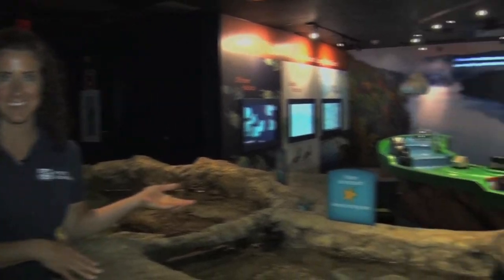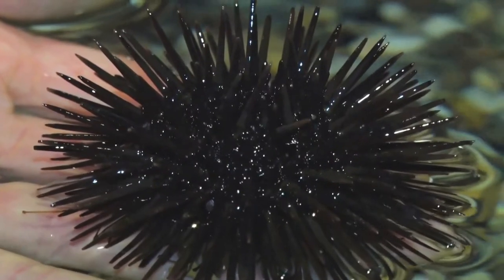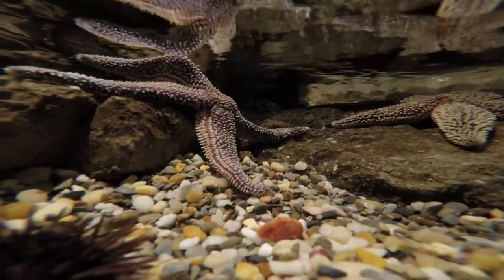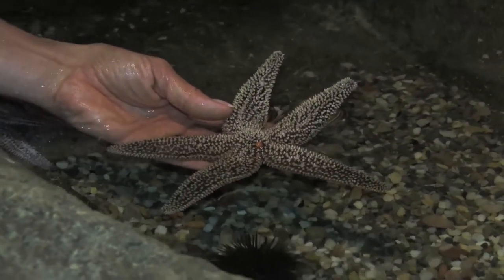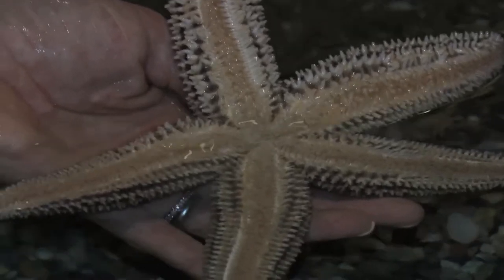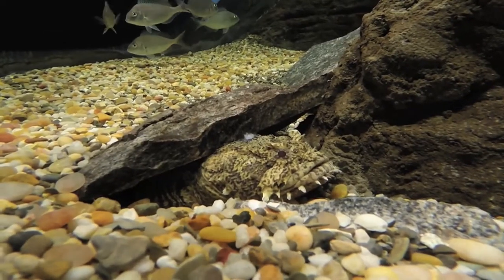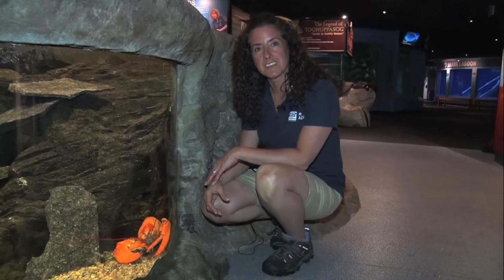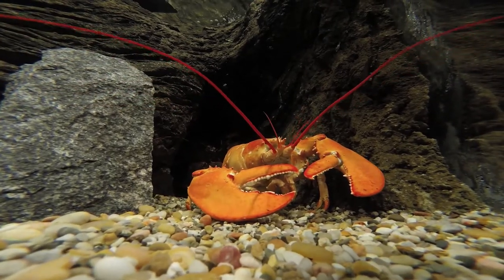Check Out The Animals You Can Find In Discover Long Island Sound!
Discover Long Island Sound is an immersive experience that highlights our local estuary through digital interactives, a hands-on watershed model and a touch experience with native invertebrates. Children and adults alike will enjoy the nearly 12-foot long water table complete with a waterwheel, rain cloud and interactive dams.